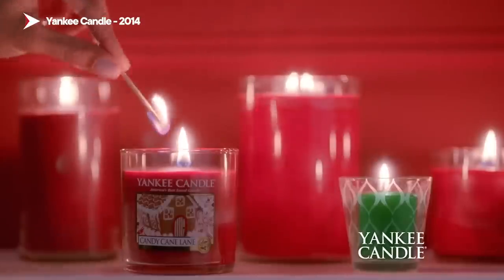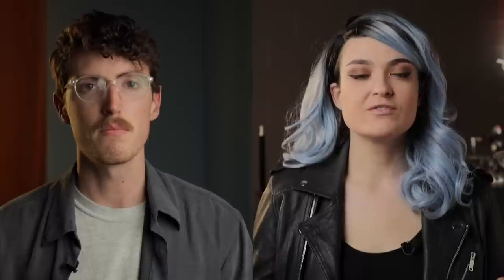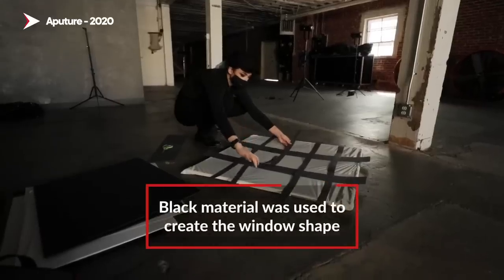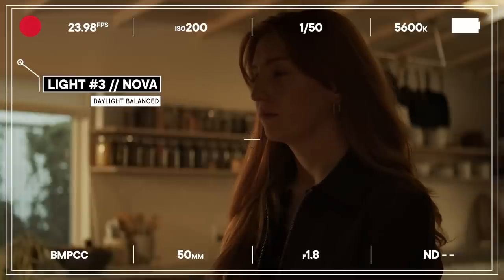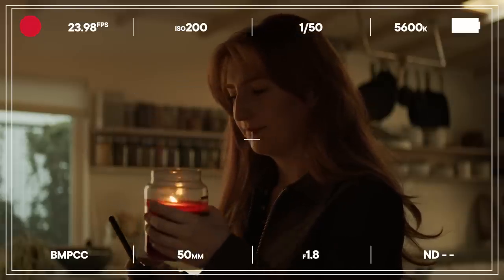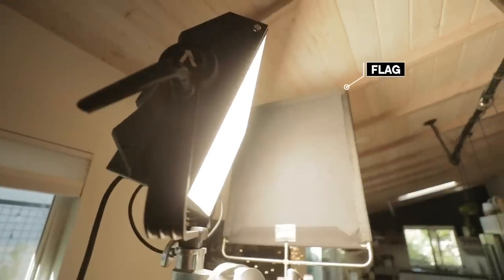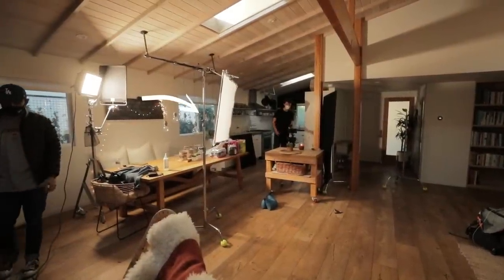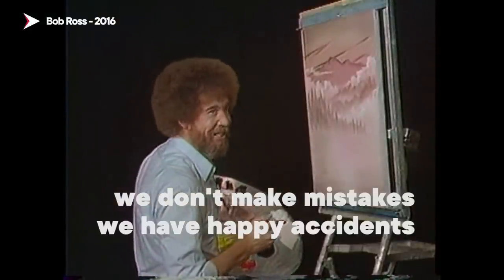What is Upstage Lighting? | Advanced Commercial Filmmaking 101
Want to create a cinematic commercial for any product? We're sharing a few tips on using upstage lighting techniques and utilizing natural sunlight. Use these lighting tips to add depth and contrast to any product commercial that you want to shoot.

Cinematographer Chetco Timmins shares his approach to creating the perfectly framed and lit holiday candle ad. He covers the basics of upstage lighting, and also shows us how to use a far-side key on human subjects and inanimate subjects alike. He walks us through 4 different lighting setups within the same location to demonstrate his go-to practices for filming a commercial. See how negative fill and creative light placement work together to pop the subject out from the background. Whether you call it a far-side key, reverse key, a 3/4 lighting setup, or upstage lighting, you can learn to utilize this simple concept on any project to create separation and visual interest.

We also discuss working with natural light in mind, and adjusting shot order according to when you have the best control of sunlight in order to get the best exterior shot. With these tips in mind, you will be able to use the sun as your primary light source without having a washed-out, overexposed image. No diffusion necessary! Also, see how Chetco uses blue light hour, and bokeh to his advantage for the final product shot.

Find out what other creative tips and happy accidents are revealed throughout the episode and let us know what you think of the final result at the end!

Chapters:
0:00 - Introduction
0:32 - What is Upstage Lighting?
1:21 - Concept/Planning
2:12 - First Setup
2:49 - Hero Shot
6:01 - Outdoor Setup
7:15 - Final Setup
9:13 - Breakdown/Final Result
9:47 - Outro